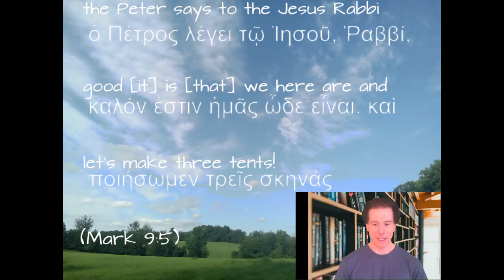Rho, Rho, Rho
Learn the example word, Rabbi (teacher), and more!